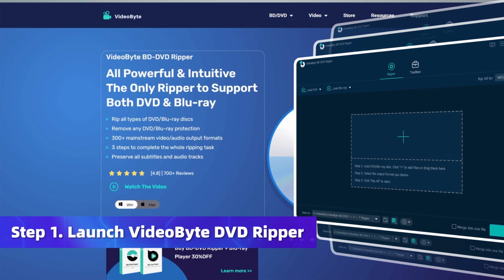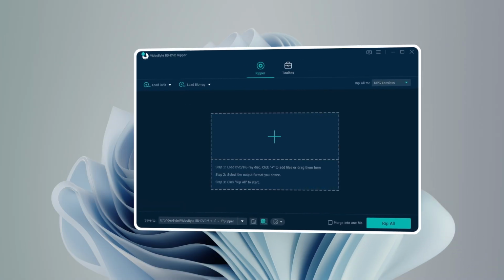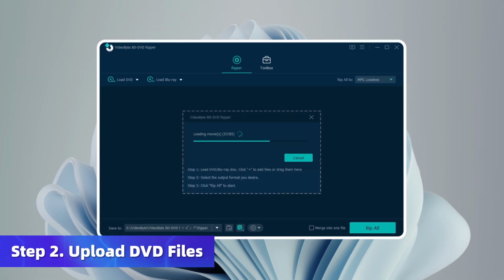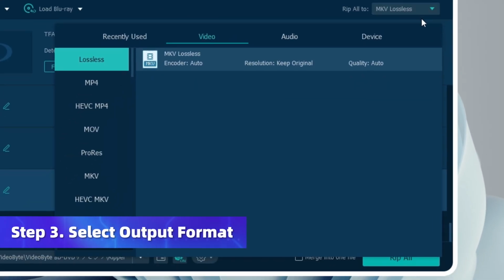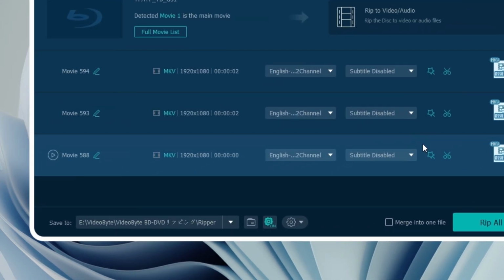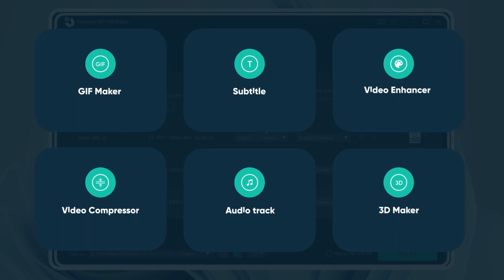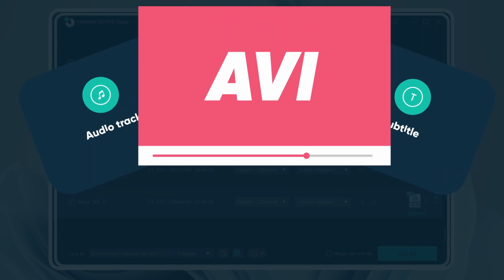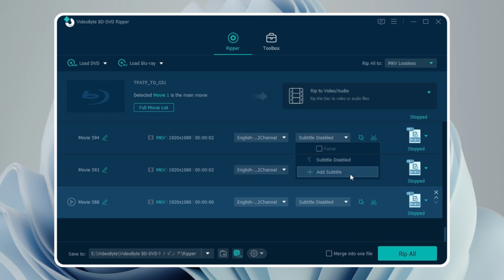How to Convert DVD to AVI 2026 | Best, Easy & Safe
In this video, we will show you how to convert DVD to AVI format in only 3 simple steps!

📌 Timestamps below to guide you through this video:
0:00 Got Warning when Converting?
0:27 3 Steps to Help Finish the Conversion

-Available to rip all types of DVD/Blu-ray discs, folders, ISO files
-Preserve all subtitles and audio tracks
-Support copy protection like AACS, Cinavia, APS, CSS.

🔎 Explore more
[3 Minutes Guide] How to Rip and Convert DVD Disc to AVI
Best BDMV Converters to Convert BDMV to MKV/MP4 on Mac/PC [Lossless]
7 Best Blu-ray Rippers for Windows & Mac [2026 Free & Paid]